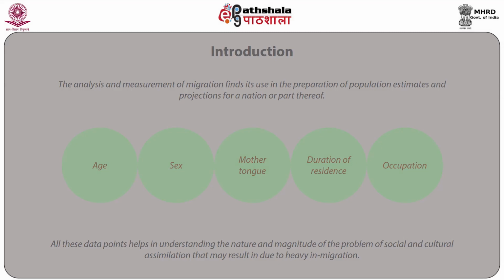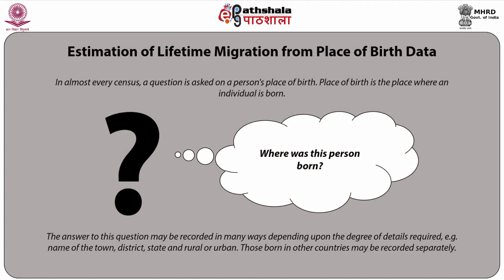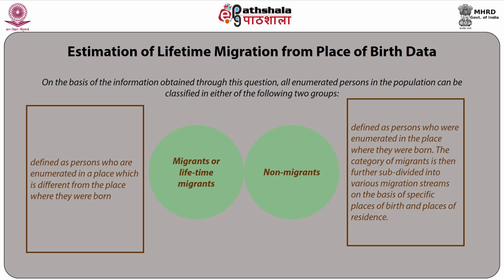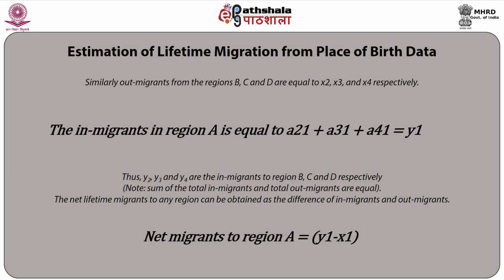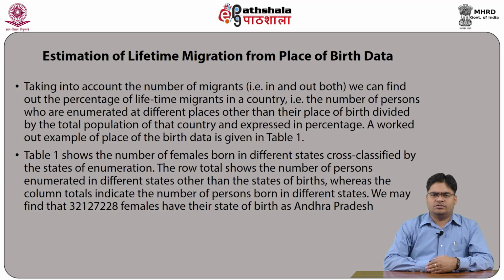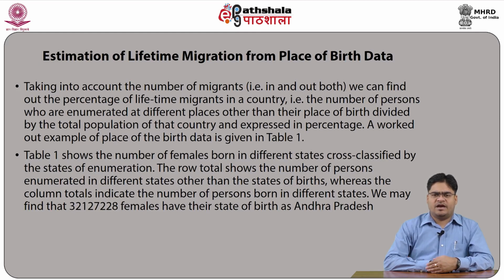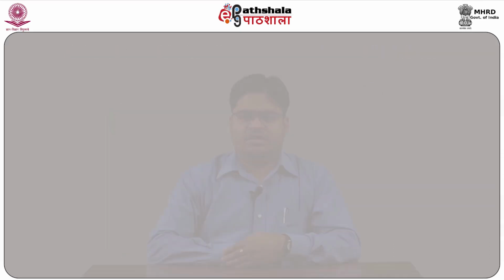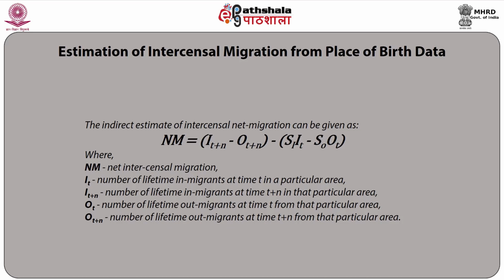Estimation Of Migration From Place Of Birth Data